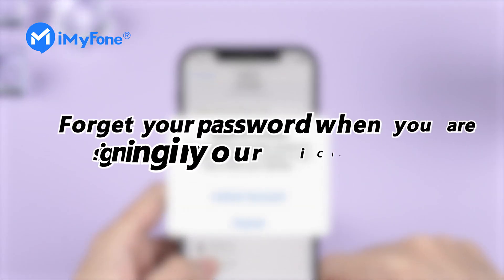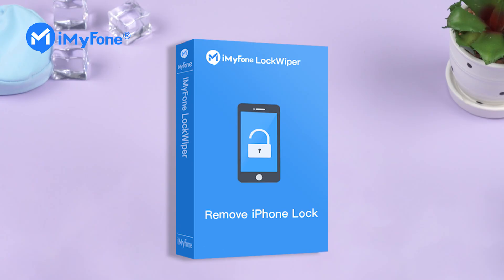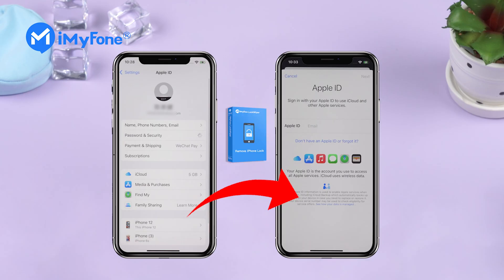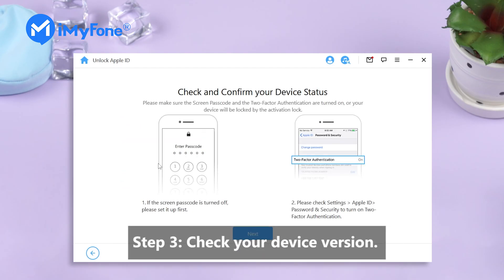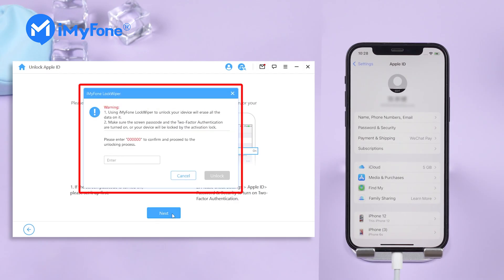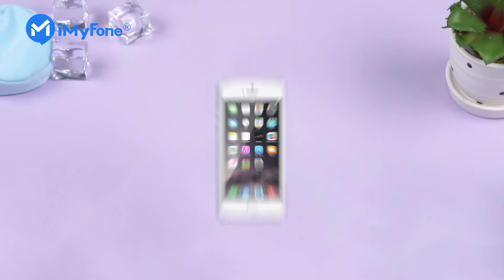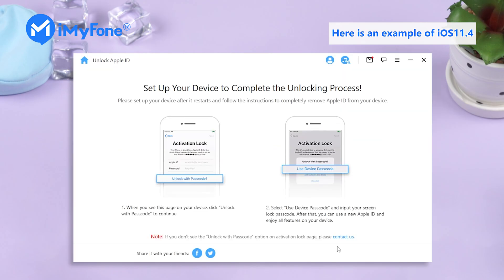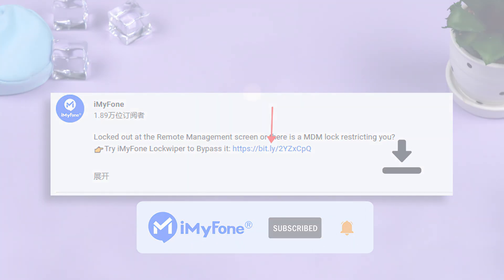How to Delete iCloud Account Successfully without Passcode [iOS 18 Supported]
This video tells you how to delete/remove your iCloud account with iMyFone LockWiper without passcode in an easy and successful way.
Timestamps:
👉00:00 Background
👉00:23 The introduction of iMyFone LockWiper
👉00:41 Steps of using LockWiper to unlock iCloud account (for iOS 16)
👉1:37 Steps of using LockWiper to unlock iCloud account (below iOS 11.4)
iMyFone provides the best solution for your phones